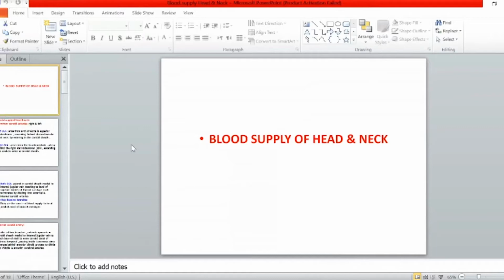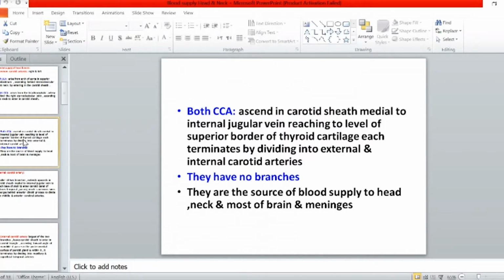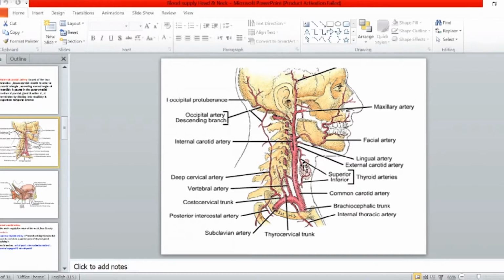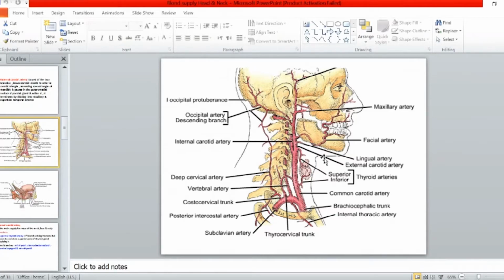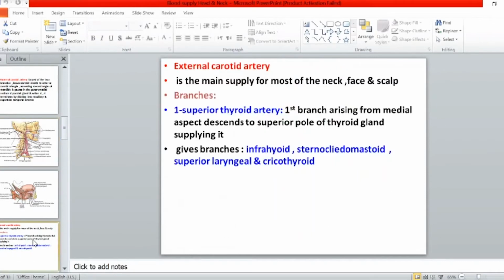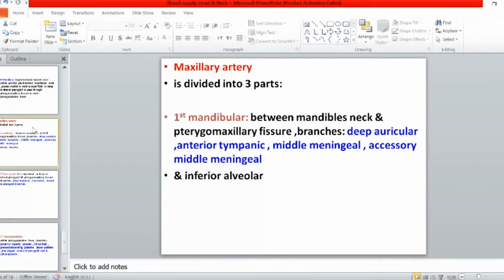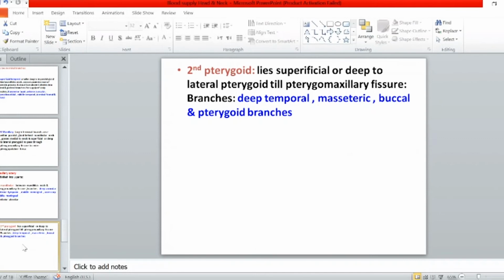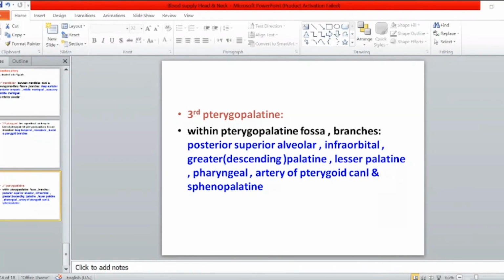15. Blood Supply of Head and Neck | Anatomy THEORY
Second Stage
Anatomy THEORY
15. Blood Supply of Head and Neck

Recorded by Ahmed Muhammed